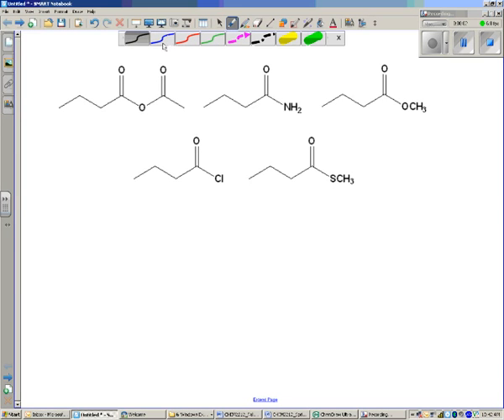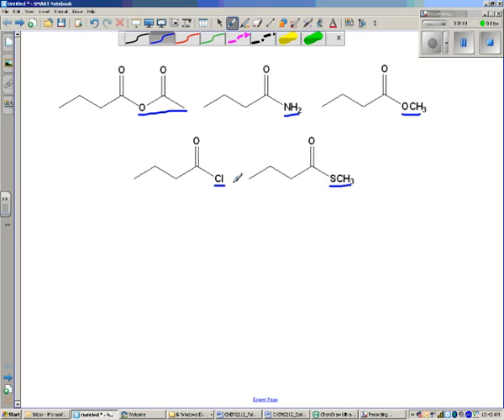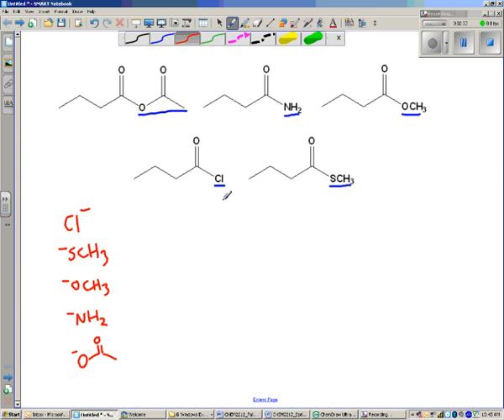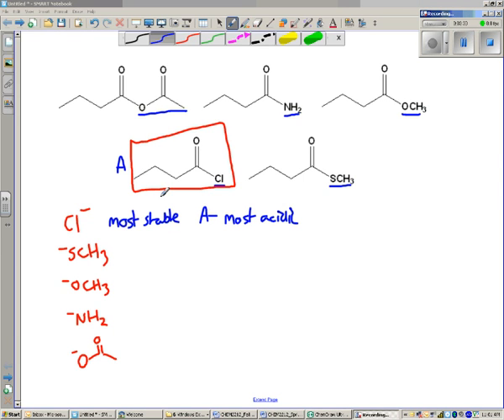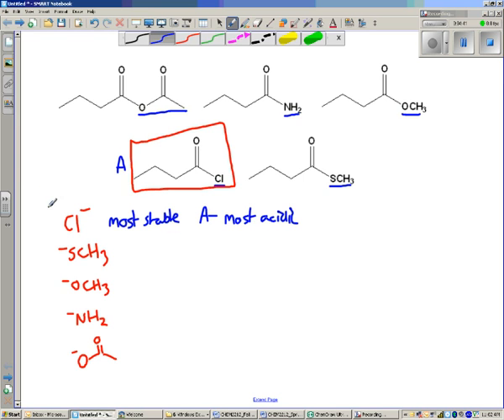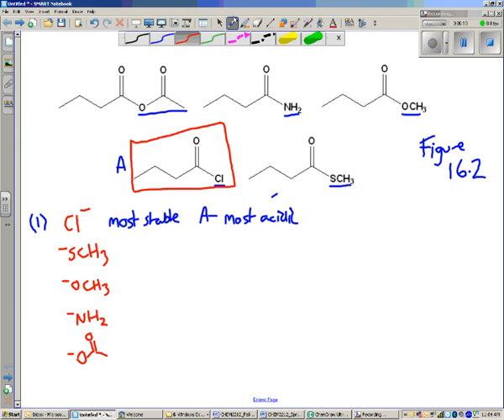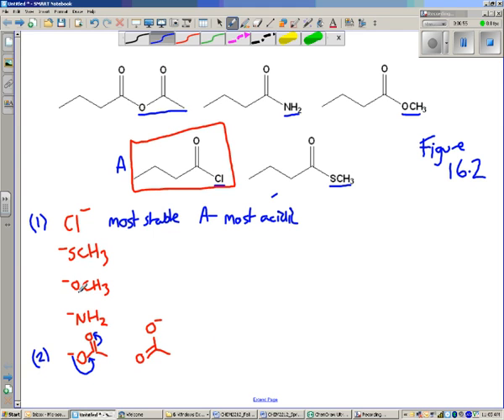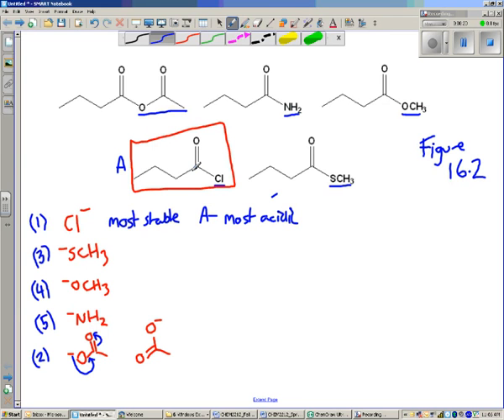reactivity of acid derivatives